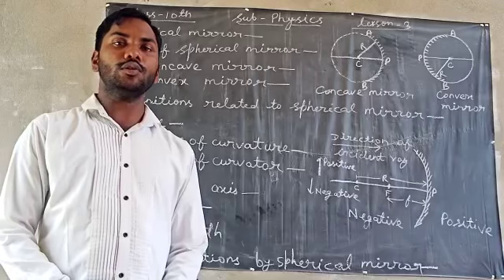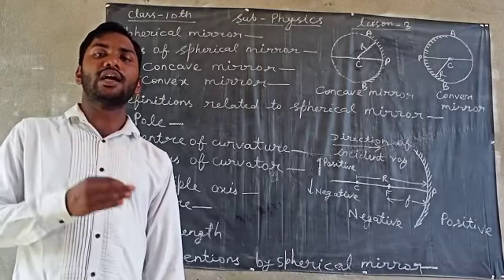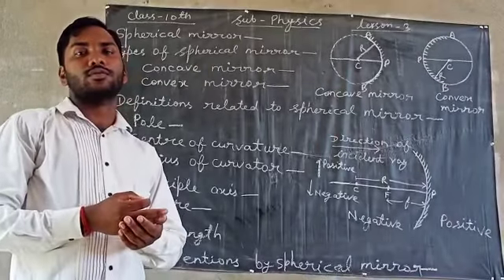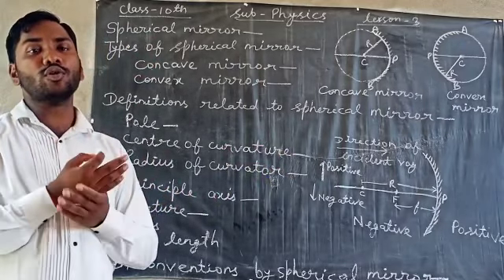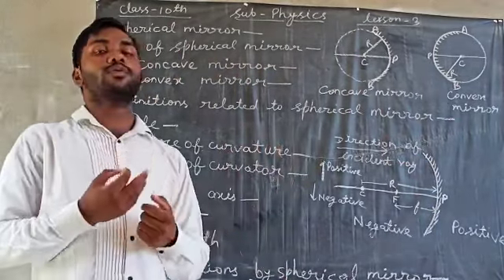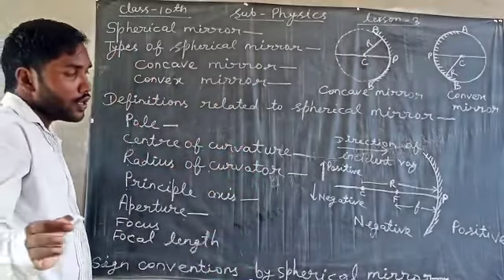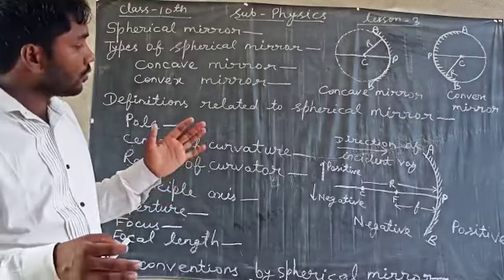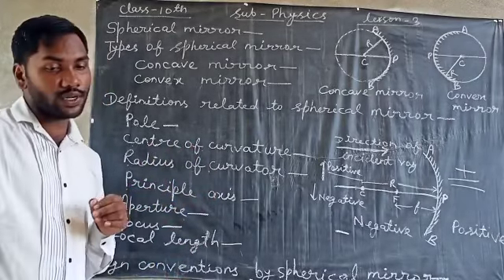Physics class 10 R.Maurya